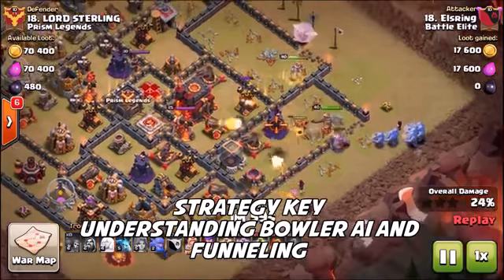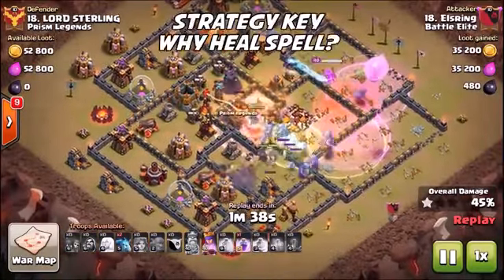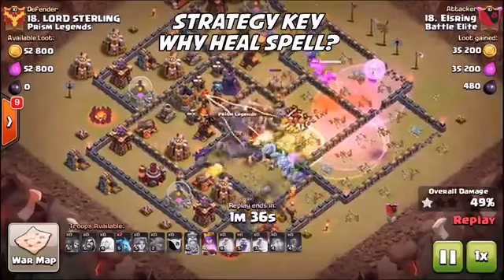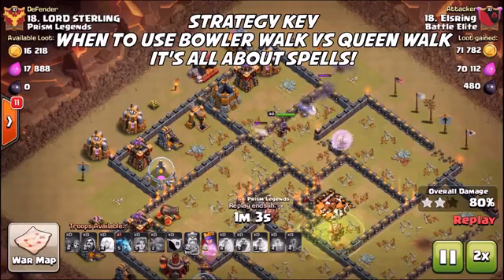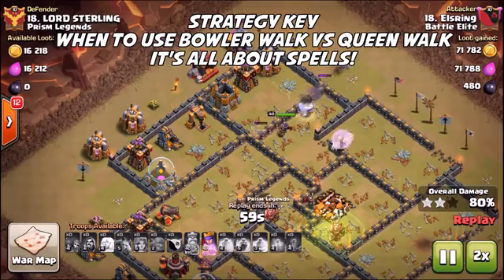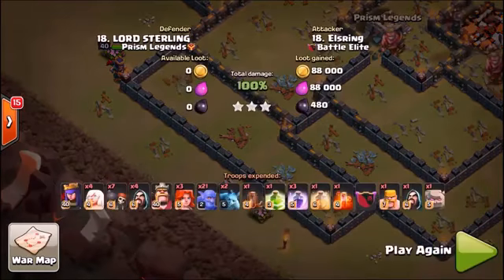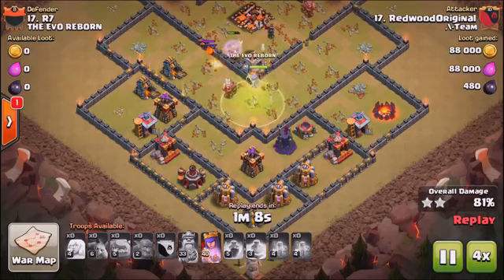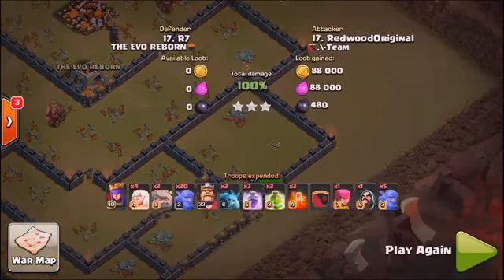HOW TO 3 STAR w Level 1 2 BOWLERS Th10, Th11 Strategy Keys for Clash of Clans